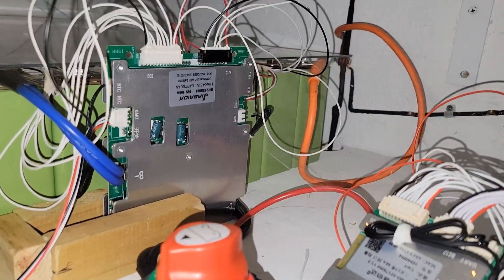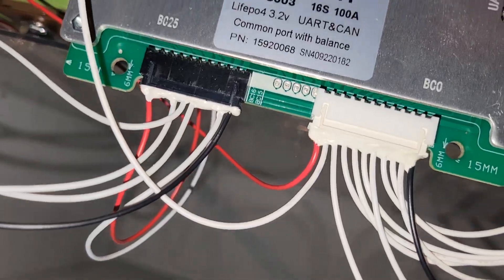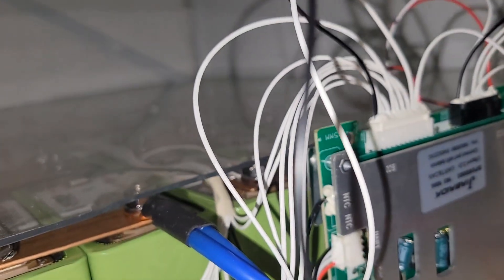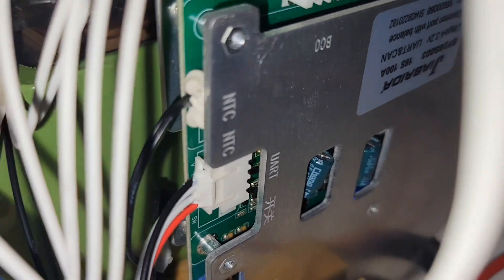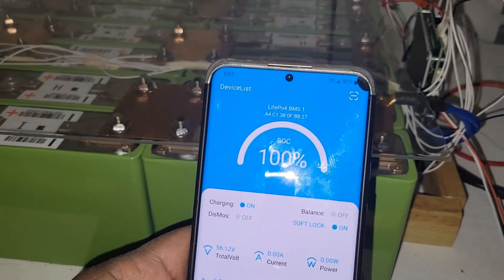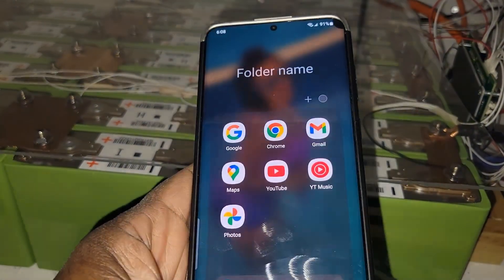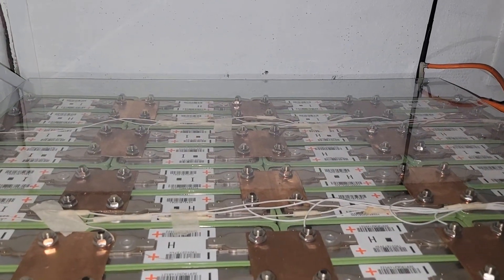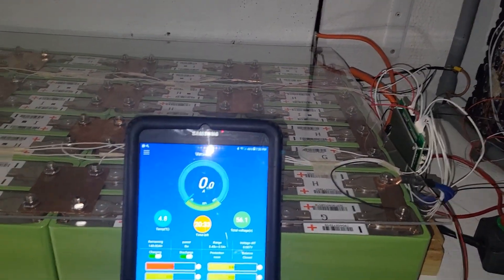HOW TO WAKE UP JBD BMS 16S 48V 100A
To "wake up" a BMS (Battery Management System), typically you need to charge the battery connected to it, as most BMS units will activate once the battery voltage reaches a certain threshold; consult your specific BMS manual for detailed instructions on how to properly wake it up, including potential "wake-up" features on your charger if applicable.
Key points to remember:
Check the voltage:
Before attempting to wake a BMS, measure the battery voltage to ensure it's not critically low.
Use a suitable charger:

Many smart chargers have a "wake-up" function or can be set to a low current charge to gradually bring the battery back to life.

Consult the manual:
Always refer to your BMS manufacturer's instructions for the best method to wake up the system.

Other potential methods (depending on the BMS):
Connecting to a power source:
In some cases, connecting the battery to a power source with a slightly higher voltage could trigger the BMS to activate.

Resetting the BMS:
Some BMS units might have a reset button or a specific procedure to reset the system.

Check for communication issues:
If your BMS has a communication interface, ensure it is properly connected and configured.